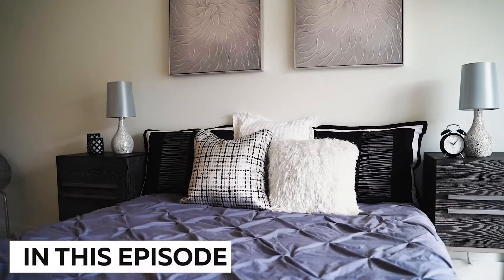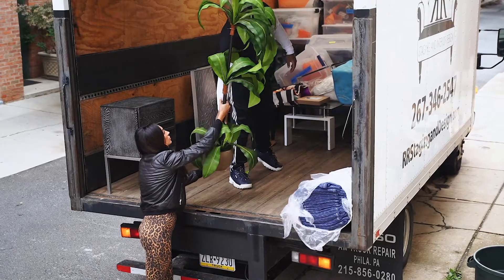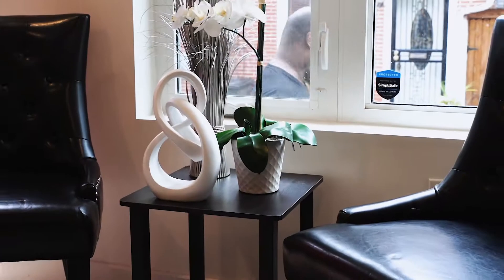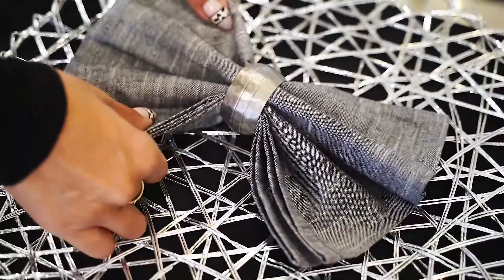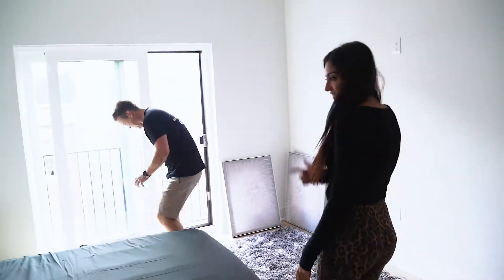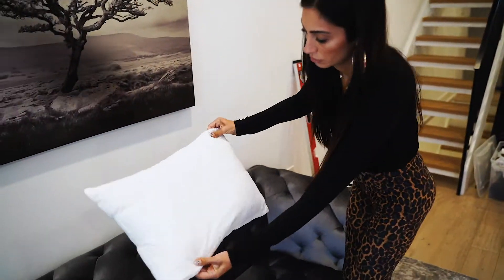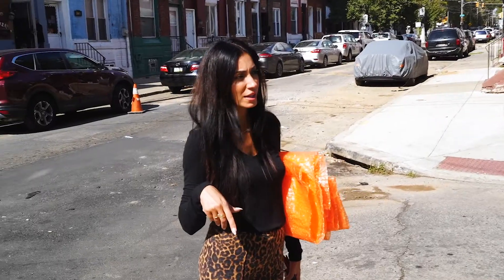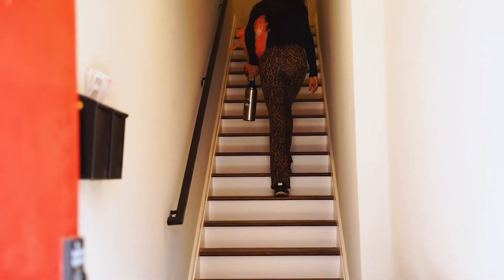New R&R Staging and Design Video Episode! - A day in the life of staging with R&R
Follow us along as we stage our client's properties in Philadelphia!